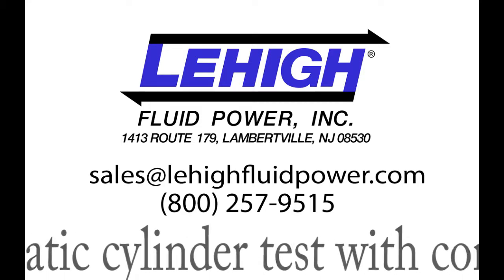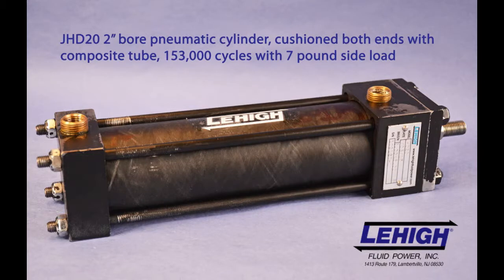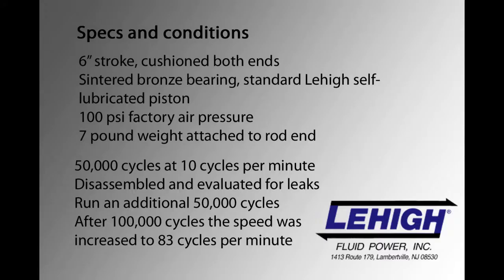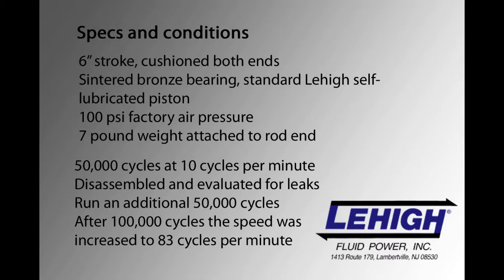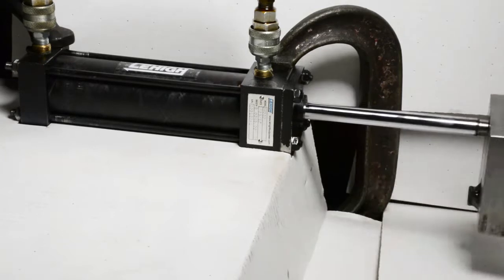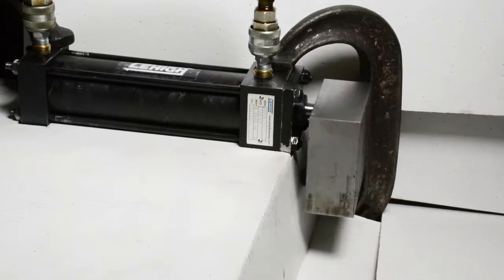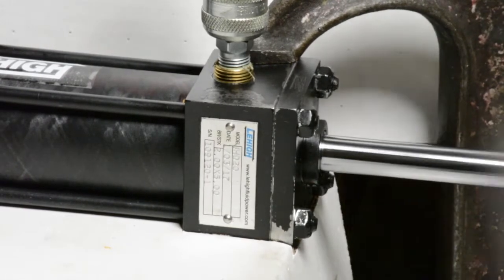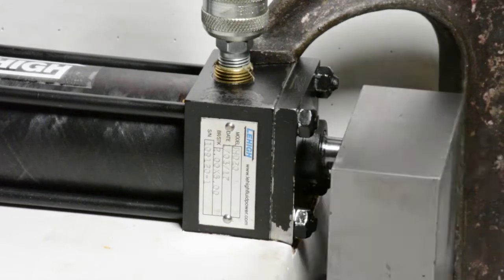Lehigh composite tube test results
JHD20 pneumatic cylinder with standard brass tube replaced with composite.